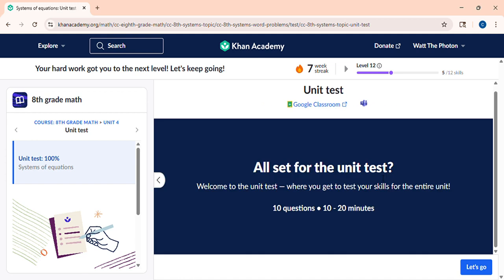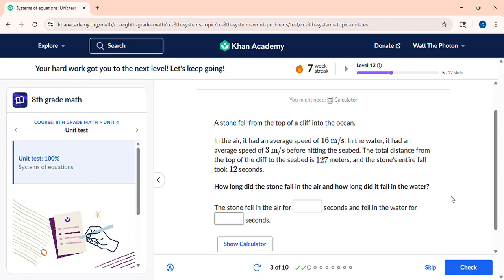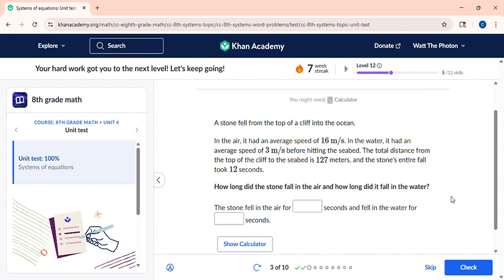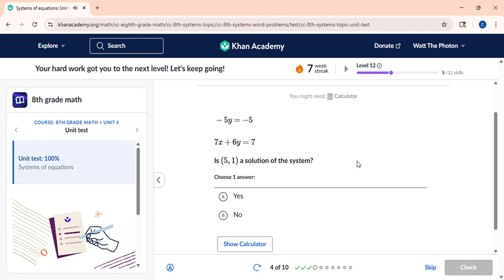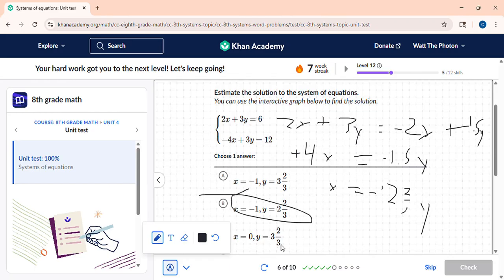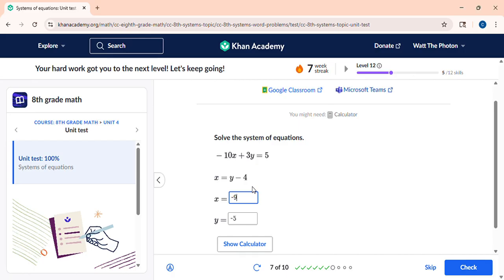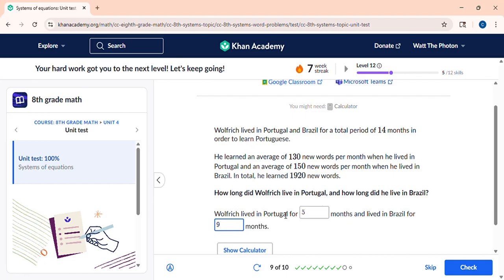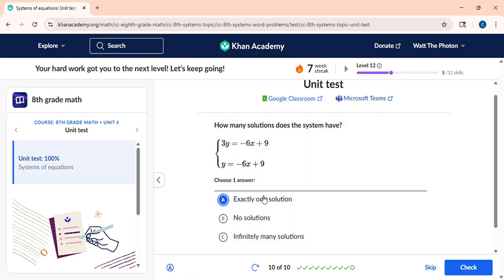8th grade Unit 4 part 2